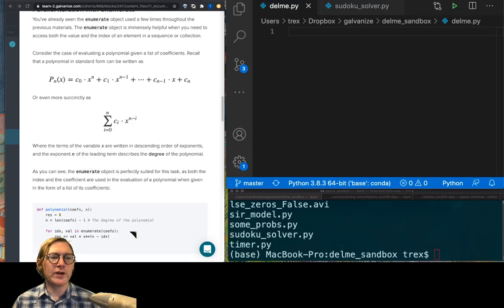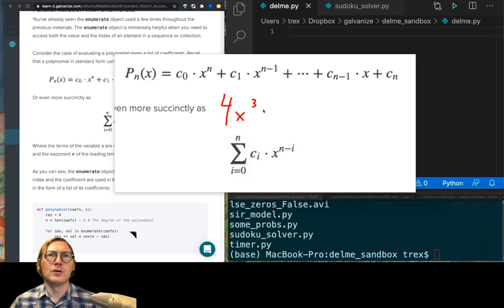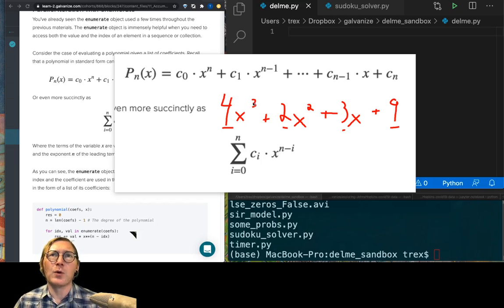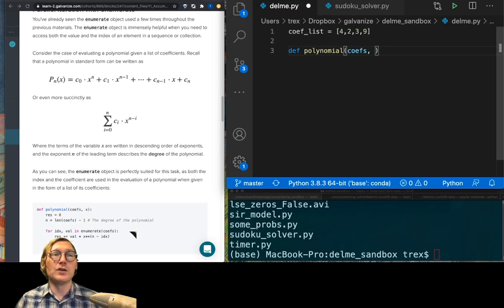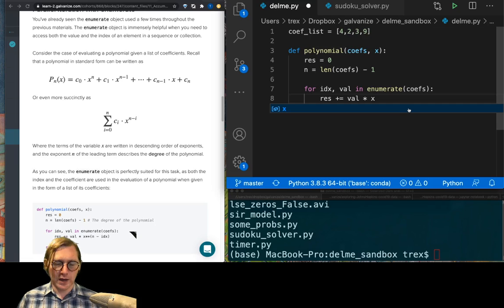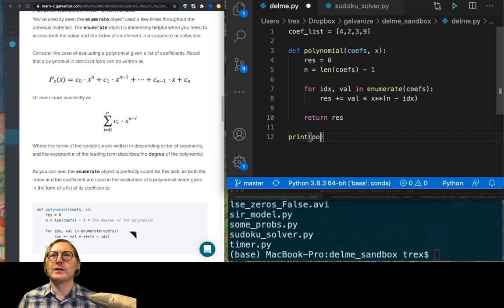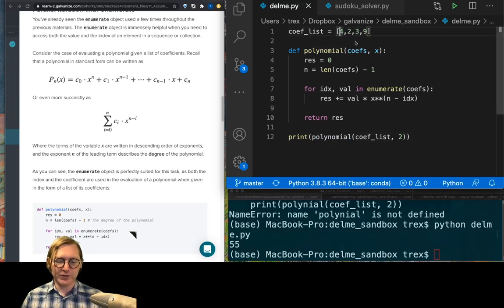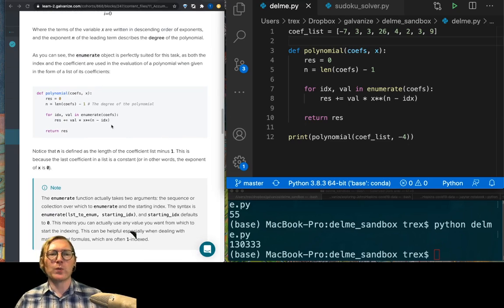Accumulators - Parallel iteration with enumerate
These videos accompany the preparatory materials for the Galvanize Data Science Immersive. In this video, Tovio Roberts walks through writing a general polynomial function utilizing enumerate.